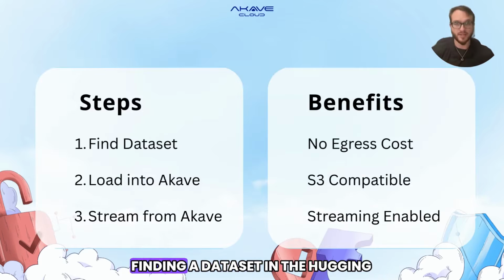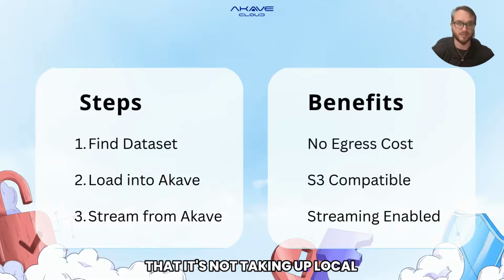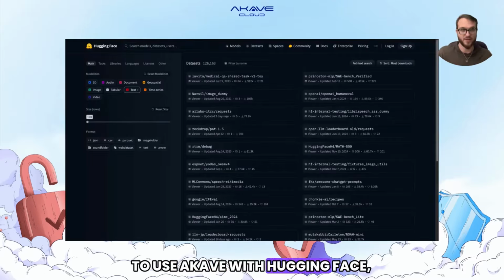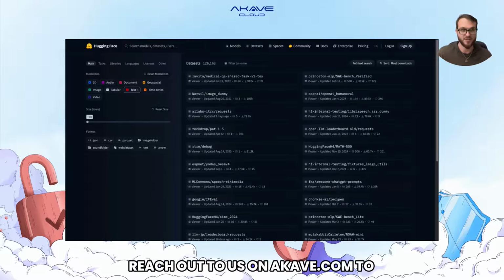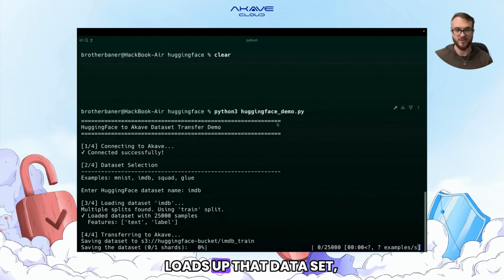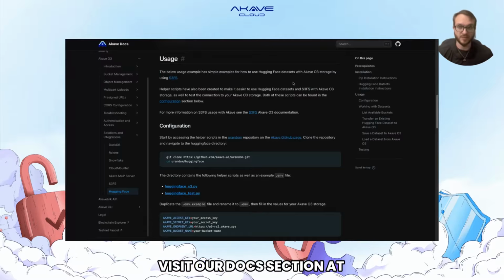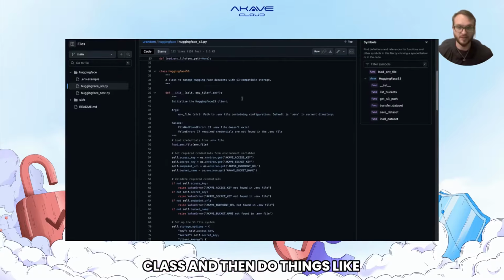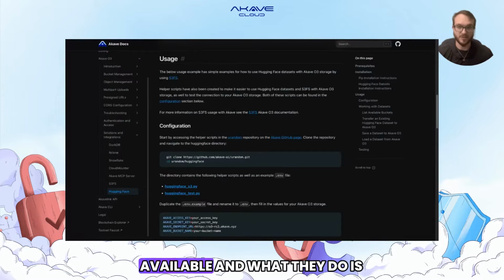How to Use Akave Cloud with Hugging Face | Run Inference on Decentralized Datasets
In this short demo, Bart Hofkin (Solutions Architect at Akave) shows how to connect Hugging Face with Akave Cloud using our S3-compatible gateway — so you can load, store, and stream datasets directly from decentralized storage.

With Akave + Hugging Face, you can:
✅ Transfer datasets into Akave using the datasets and S3FS libraries
✅ Stream large datasets without downloading them locally
✅ Run inference directly from Akave storage
✅ Avoid egress fees while maintaining enterprise-grade latency and throughput

Akave Cloud is a verifiable, S3-compatible storage layer built for AI workloads, offering up to 80% lower costs and onchain proof of data integrity.